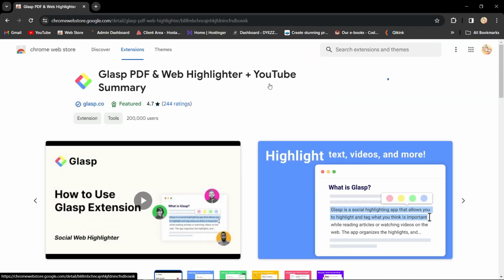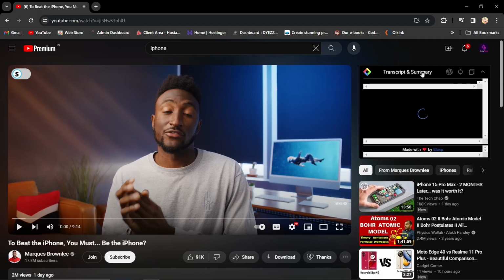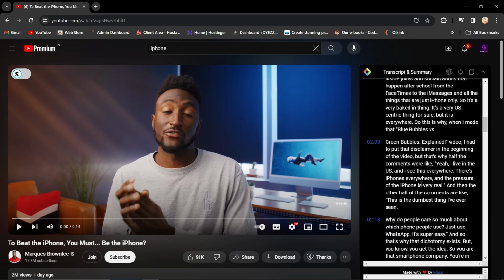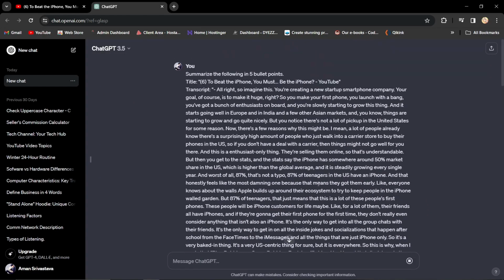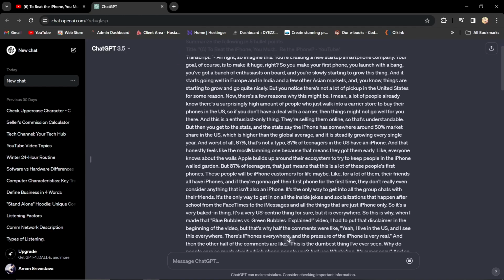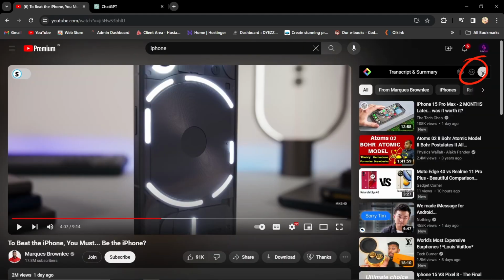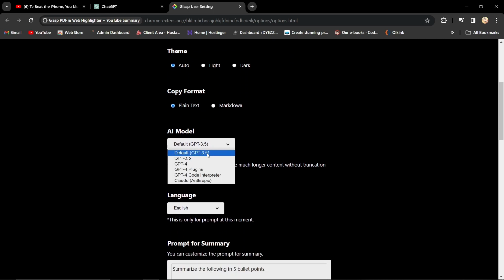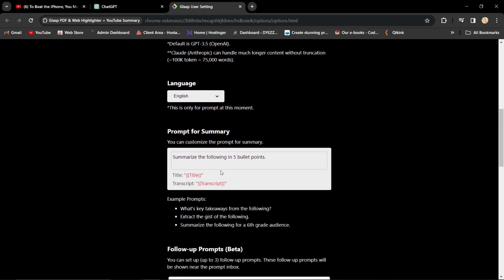How to Summarize Youtube Videos with AI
In this video I'll show you how to how to summarize youtube videos with AI. The method is very simple and clearly described in the video. Follow all of the steps & summarize youtube videos